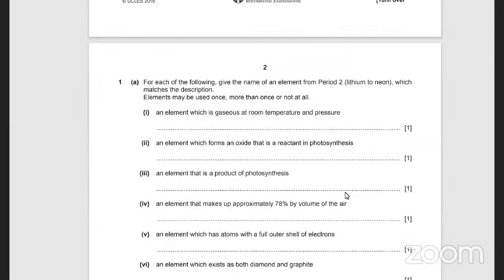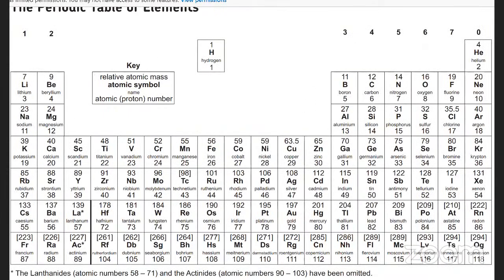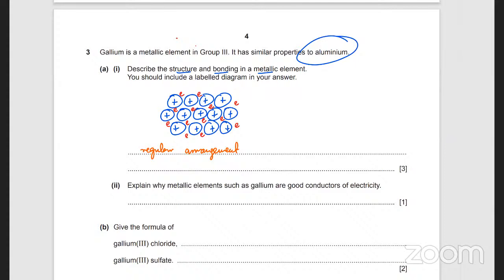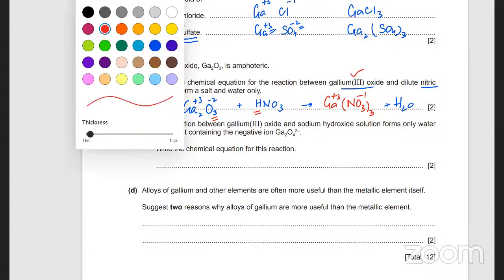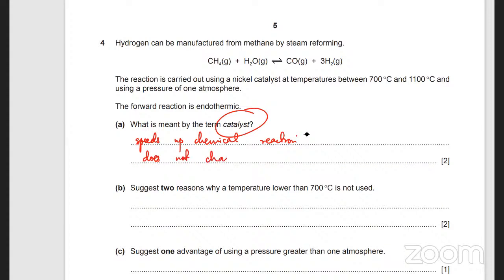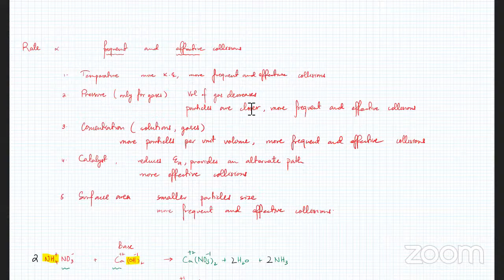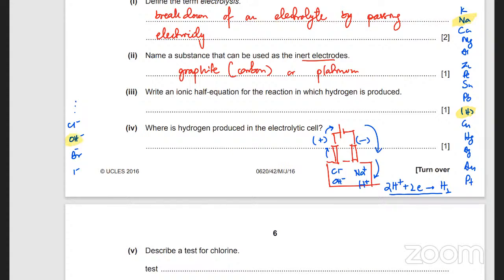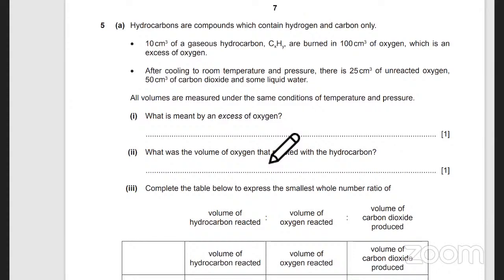0620_s16_qp_42 | Past Paper Solution